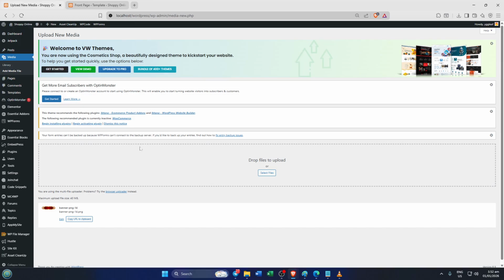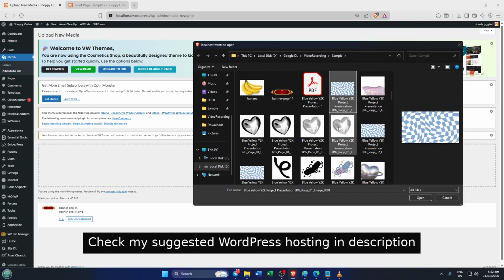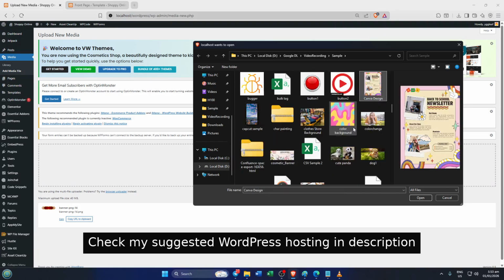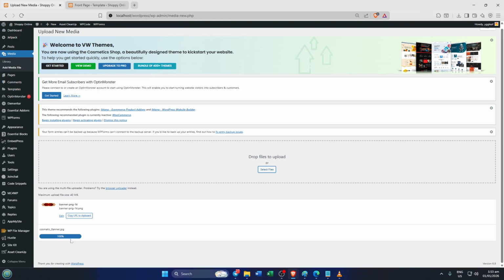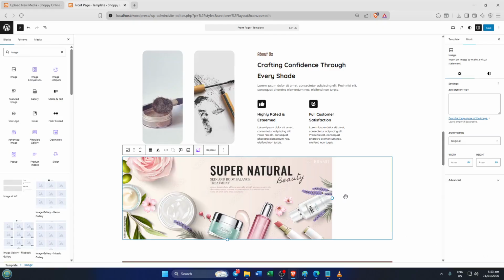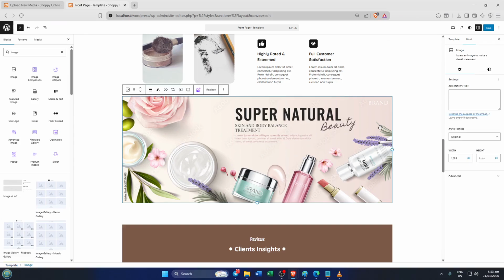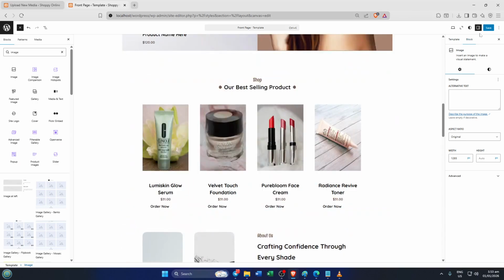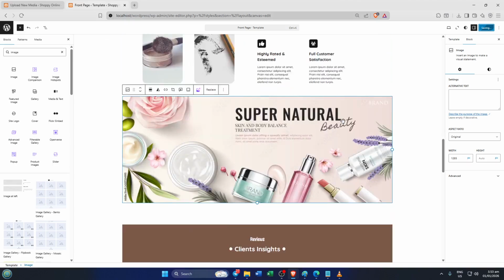How to Add Banner Ads to WordPress Website (Working Method)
In this video, we cover everything you need to know to add Banner Ads to WordPress Website the right way, from start to finish.

In this video, you'll learn how to:

✅ Add Banner Ads to WordPress Website